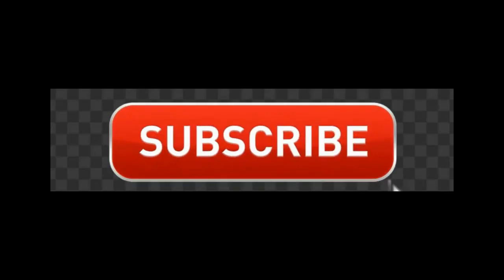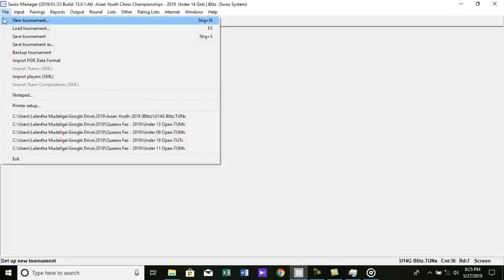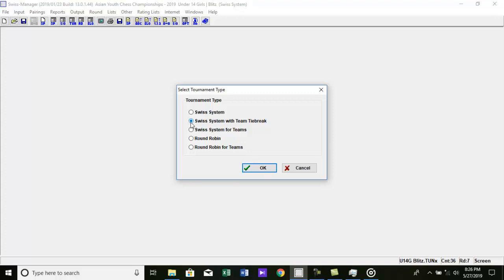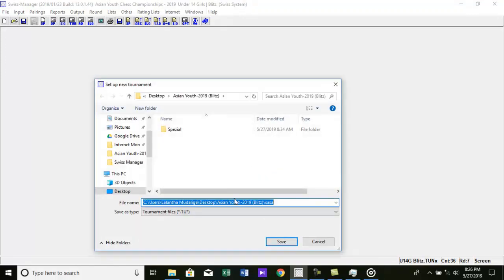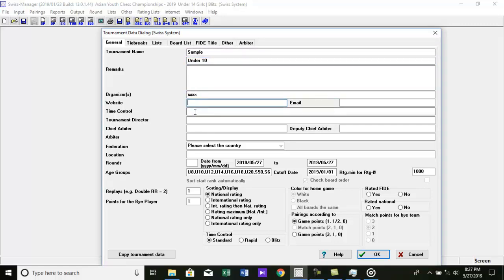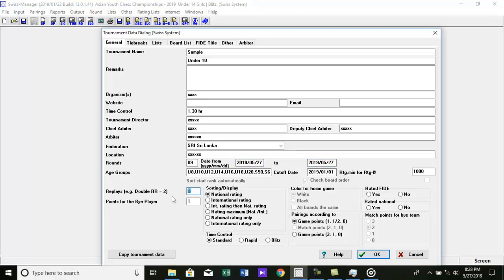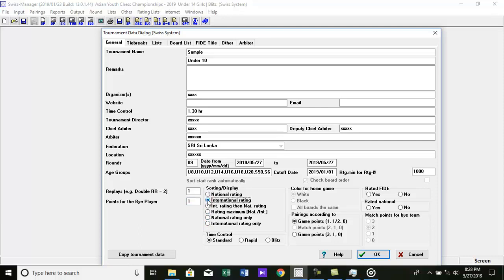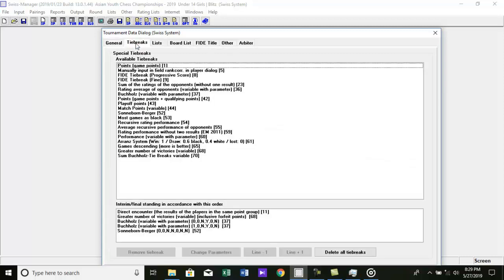How To Start Individual Swiss Tournament - Swiss Manager Chess Pairing Software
In this Swiss Manager video, I'm going to show you how to start an Individual Swiss System Tournament in Swiss Manager (chess pairing software)
Here I used a Swiss manager full version.
here's what you'll learn in today's video about the Individual Swiss System Tournament:
First, I’ll explain what are the tournament type used in chess
Swiss System
Swiss System with Team Tiebreak
Team Swiss System
round-robin chess tournament (Individual and team)
Then I'll show you how to save your Swiss manager tournament file on your PC.
Next, we have the "How to fill Tournament Dialog Box" In This Session we discuss, how to enter the swiss chess tournament name, Name of Tournament Director, Chess Time Control, Chief Arbiter Name, Deputy Chief Arbiter Name, and name of the arbiters.
In Next Video We Are going to talk about How To Start Swi
ss System Team Tournament

Best YouTube Chess Channel in Sri Lanka:
Tournament Detail, Chess News, Chess Lessons, Interesting Facts About Chess.
Thank you for visiting me.
See you soon!